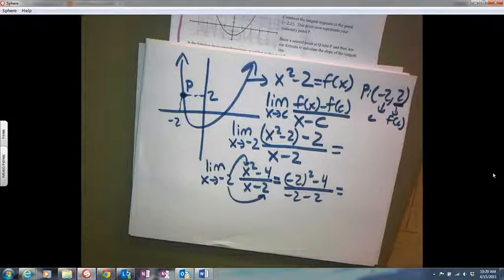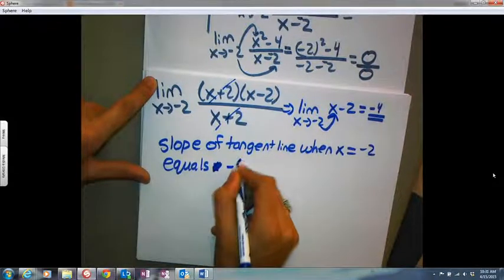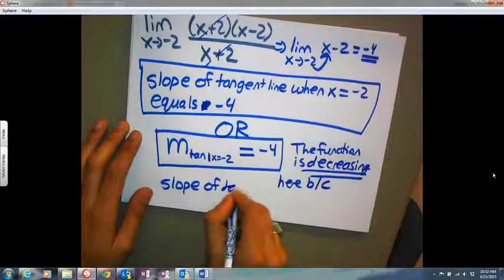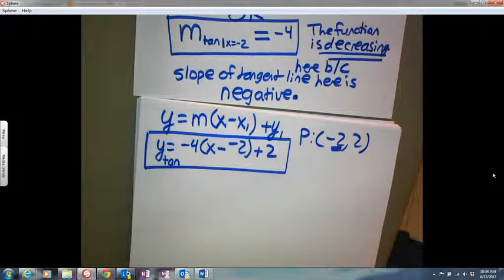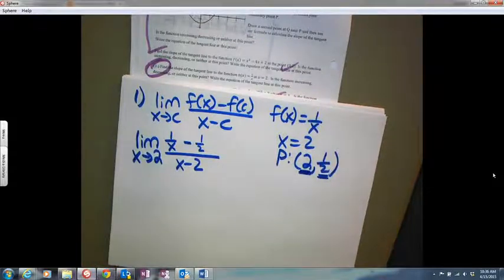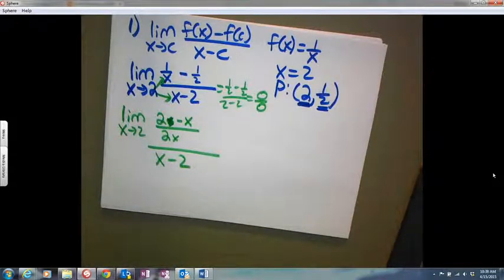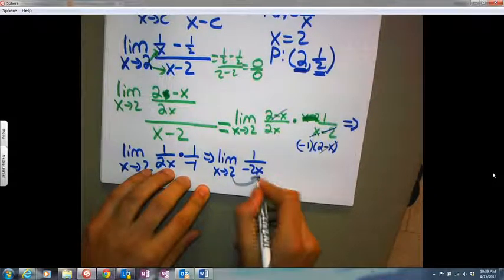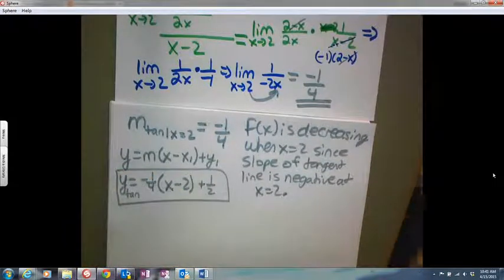Pre-Calculus_April 15_Part 2_Slope of Tangent Line